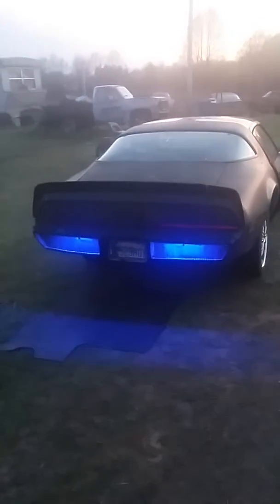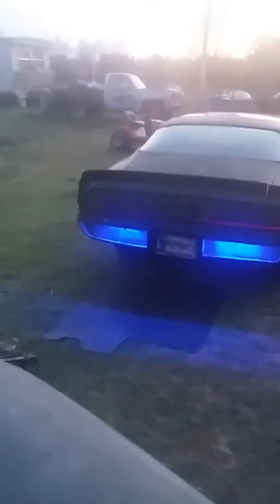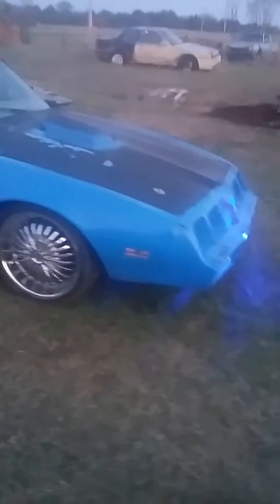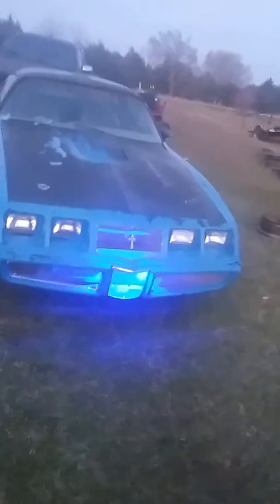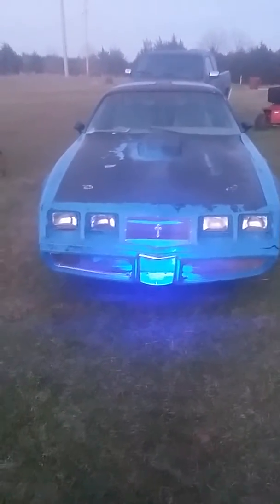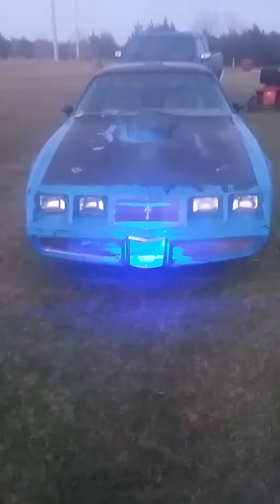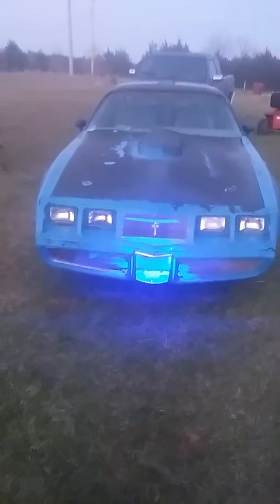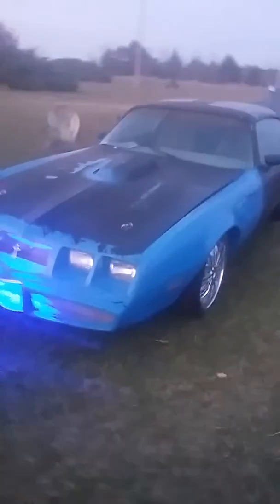Showing how the lights look like on the rear bumper and on the front bumper and grill on my79transam